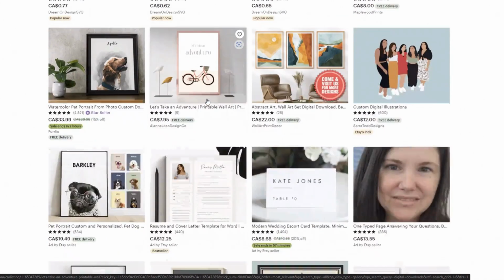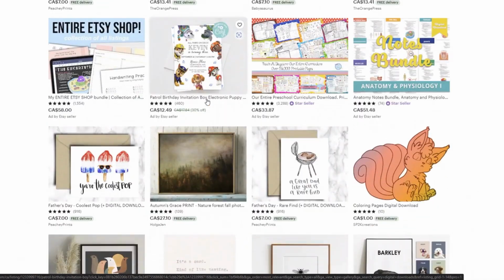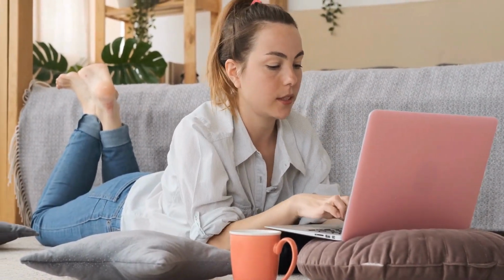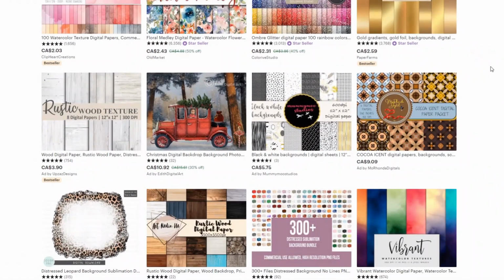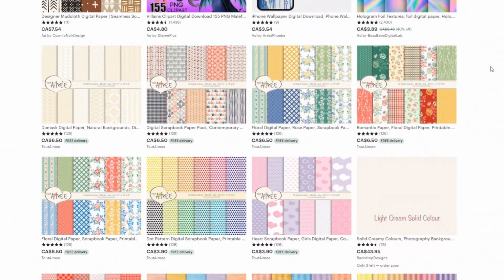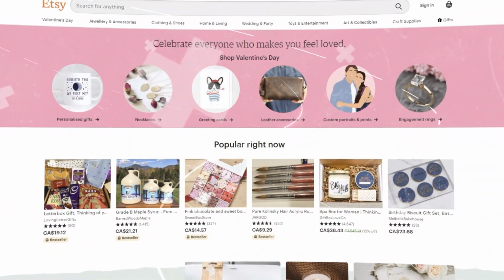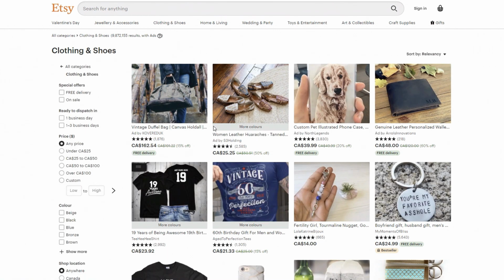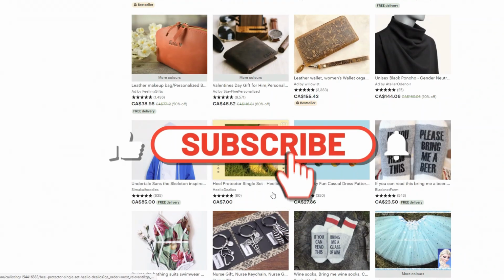Make Money Selling Digital Downloads on Etsy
Are you looking to make extra money by selling digital downloads? Look no further, because this video will show you how to make money on Etsy with digital downloads. Learn the ins and outs of setting up an Etsy shop and listing your products, as well as tips for optimizing your listings. Plus, discover ways to increase sales through marketing and promotion.